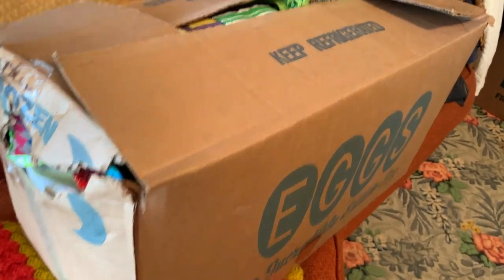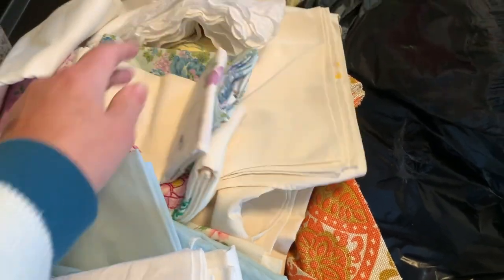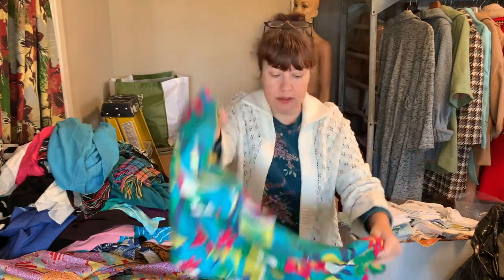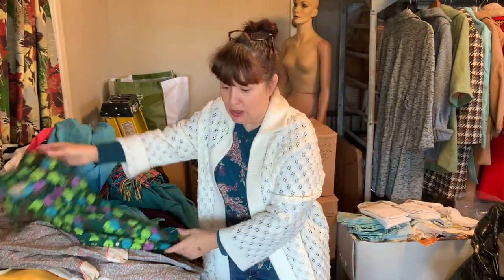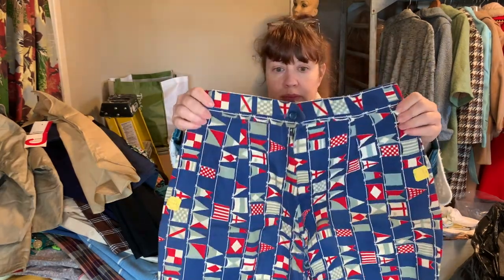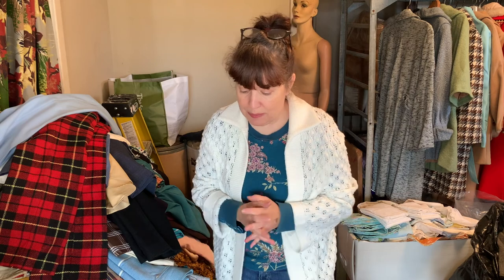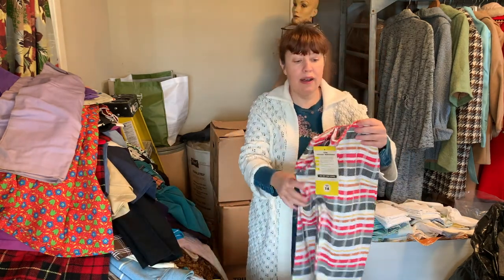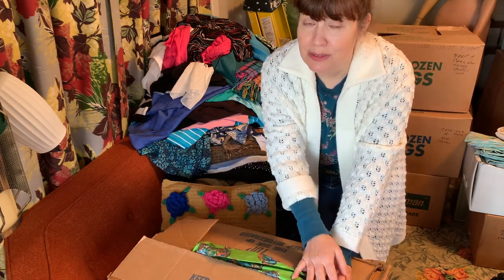New Old Stock Vintage Clothing Haul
Wow Wow Wow! New Old Stock Vintage Clothing from the hoarder house!!!